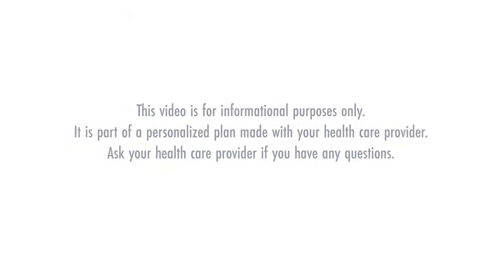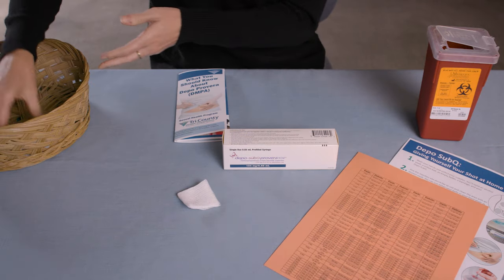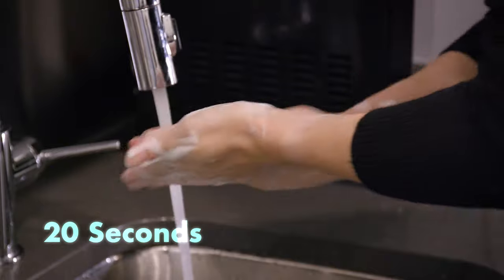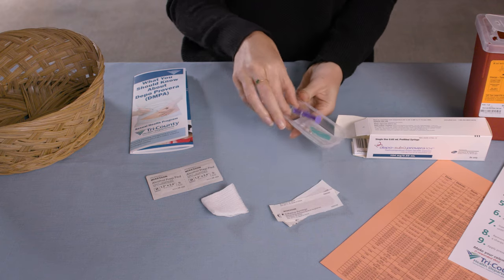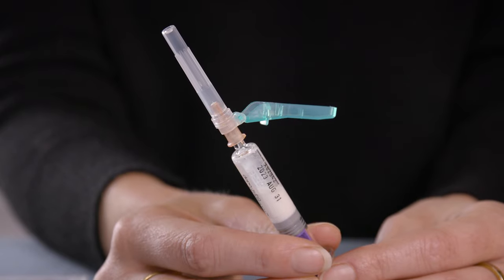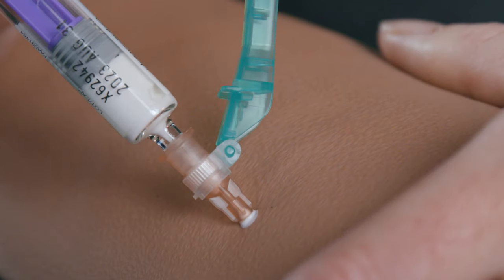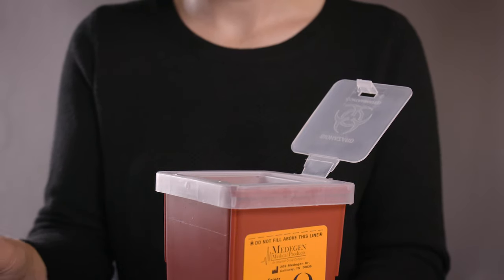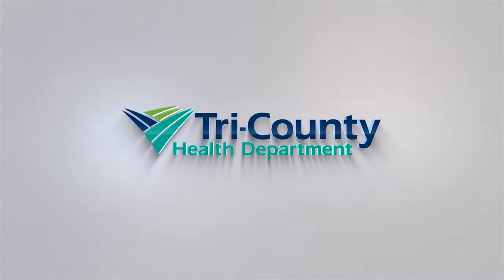Take these steps when giving yourself a Sub-Q Depo Provera shot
This video is to learn about using Depo Sub-Q at home and for you to use as a guide if you choose to give yourself the shot at home. This birth control method helps prevent you from getting pregnant and works really well when you give yourself the shot every three months on time. The depo shot does not stop the spread of STDs, so use a condom along with the shot to give yourself the best protection.